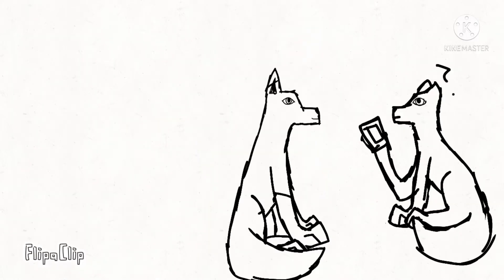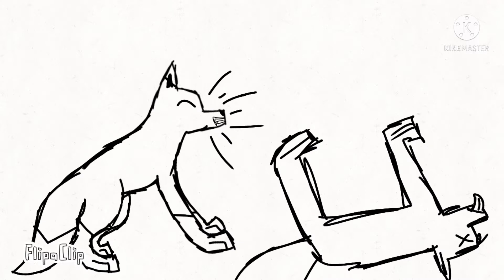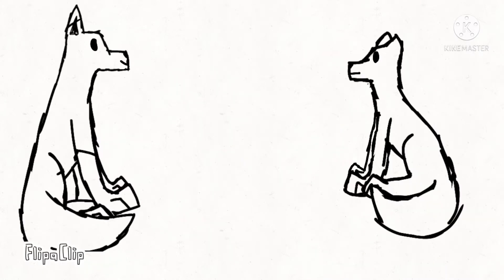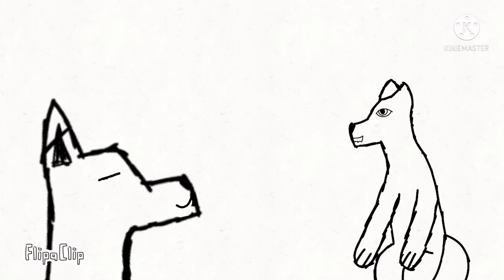Abandoned/Forgotten Projects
hi :)